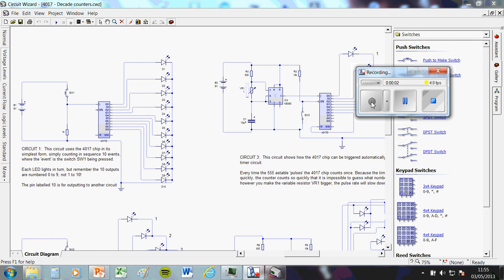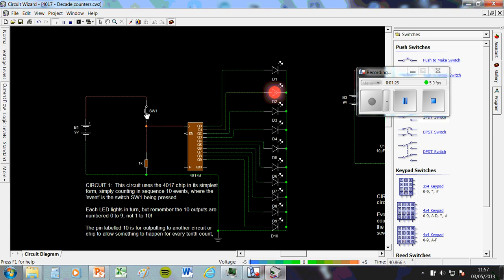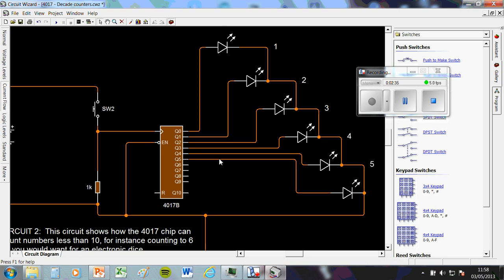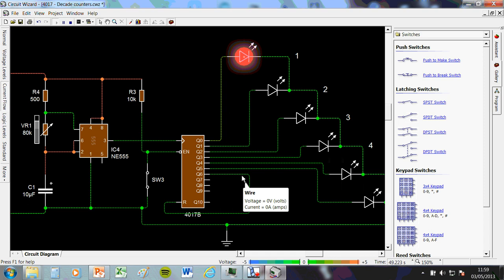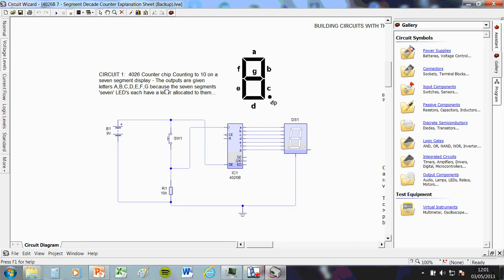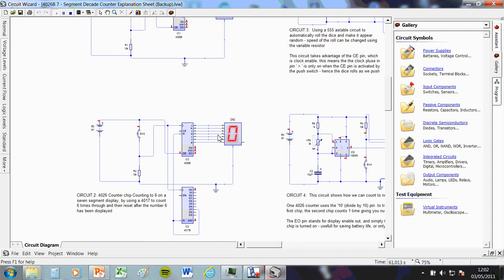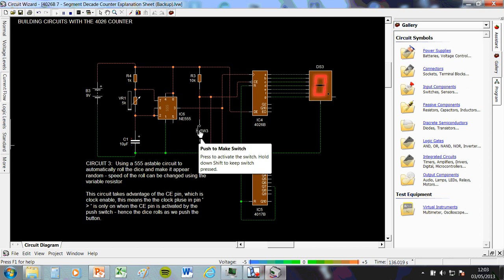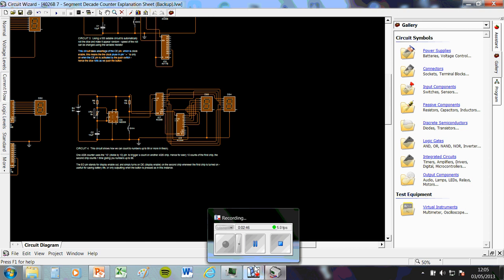Decade Counters Quick Explanation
Explanation of basic Decade counter operation for AQA electronics GCSE revision